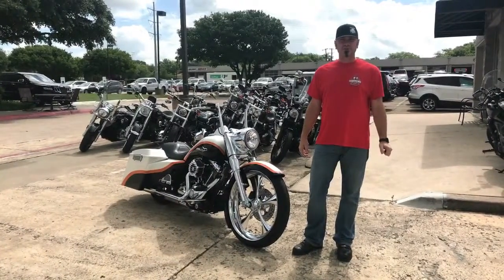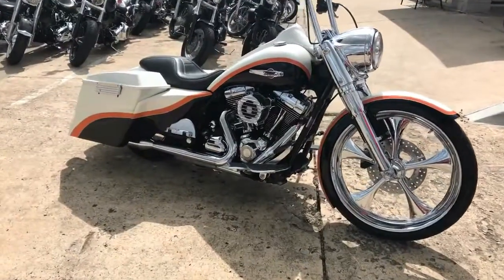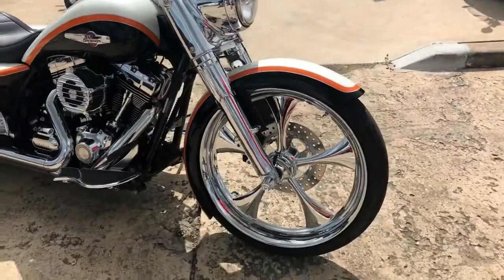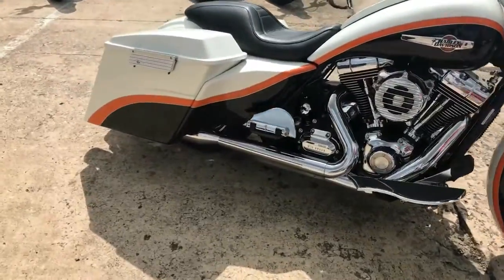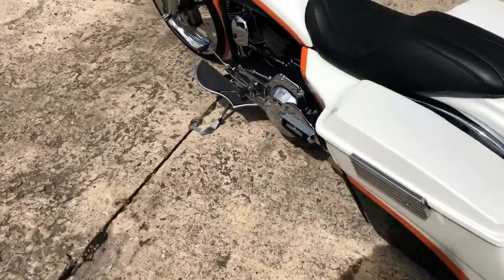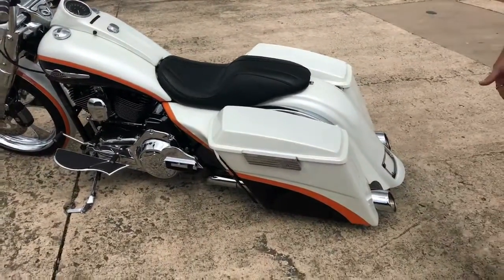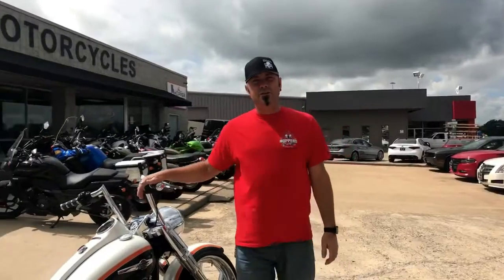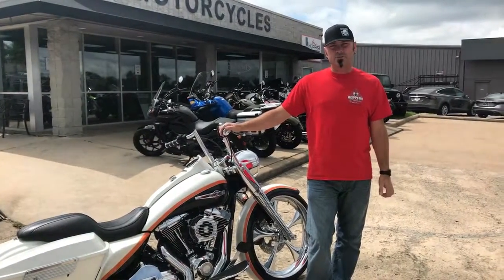2010 HARLEY-DAVIDSON ROAD KING | HOPPER'S CYCLES | MCKINNEY, TX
for more info on this custom 2010 Harley-Davidson Road King and many more!